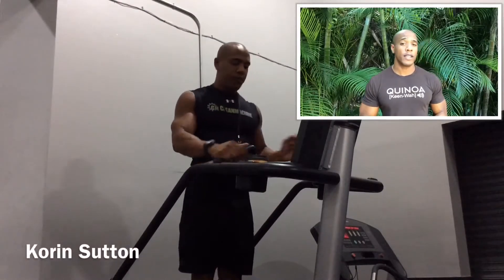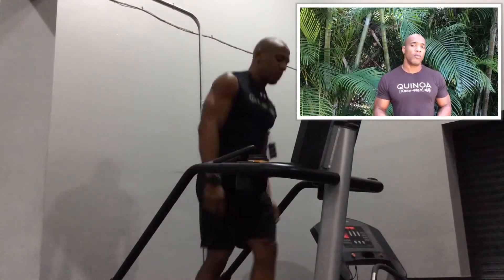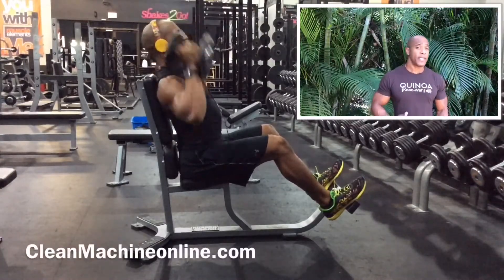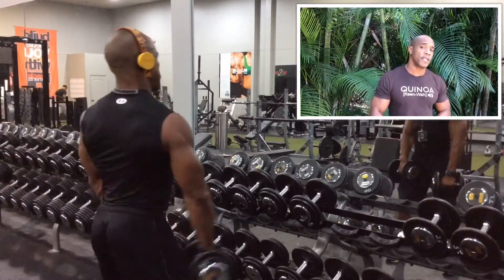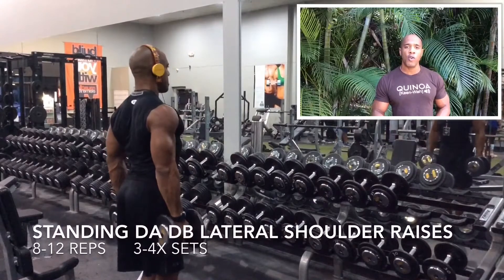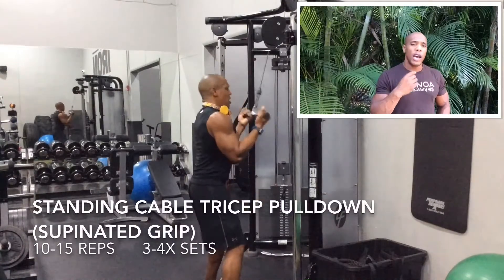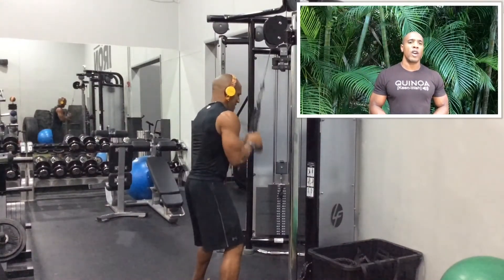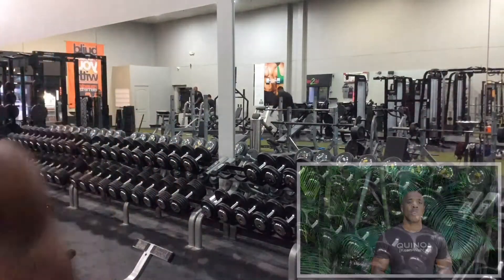How To Get Your Arms Bigger?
Vegan Live Fit
veganlivefitcoach.com  (Where's The Protein Being Vegan Cookbook and 8 Week Fat Meltdown Training Program)

1 on 1 Private Training Only In SouthFlorida Area

Receive $5 Off All IncaLiving Products Use Code: ksincaliving